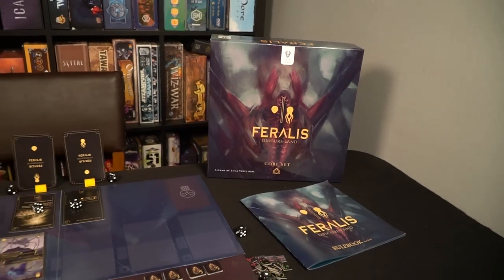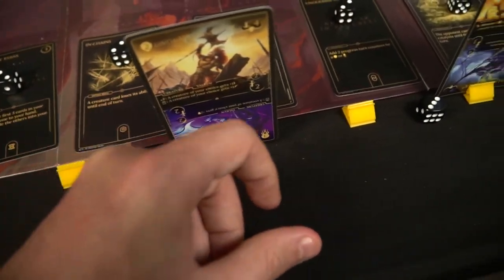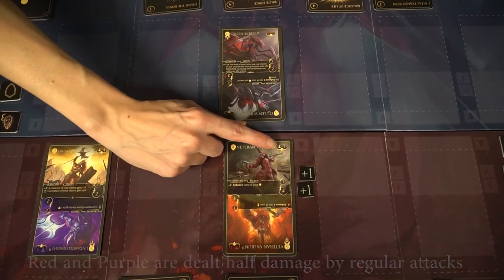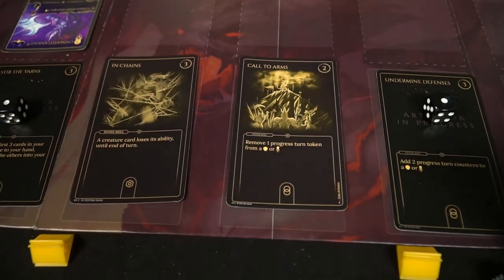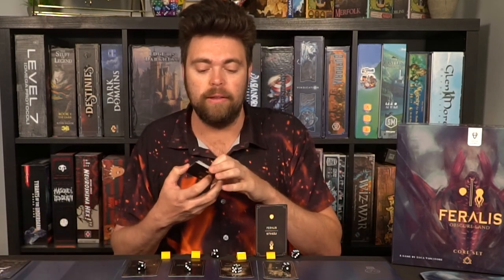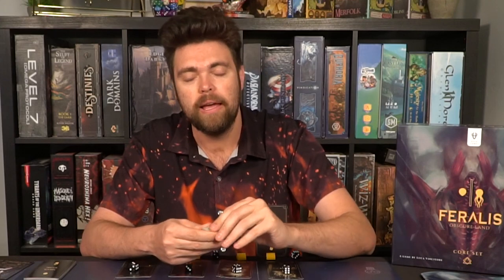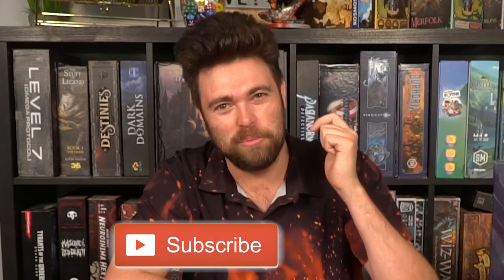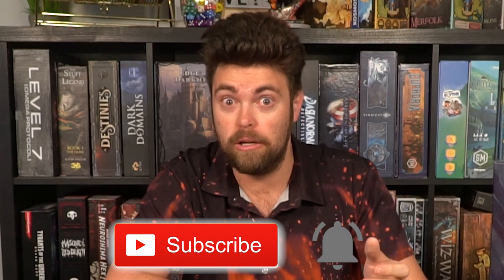Feralis Obscure Land - Kickstarter Board Game Review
Feralis Review by Unfiltered Gamer